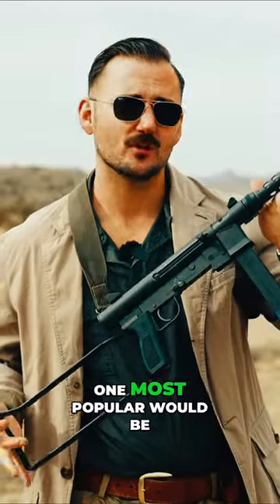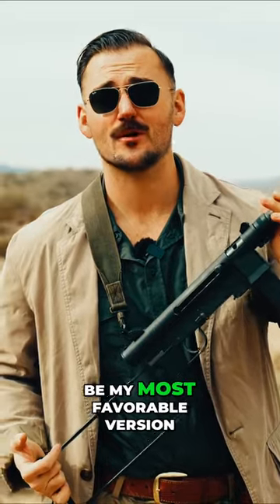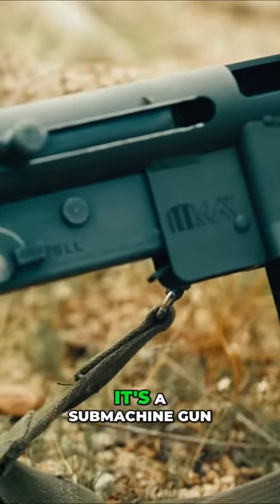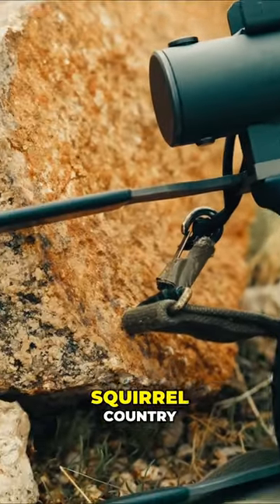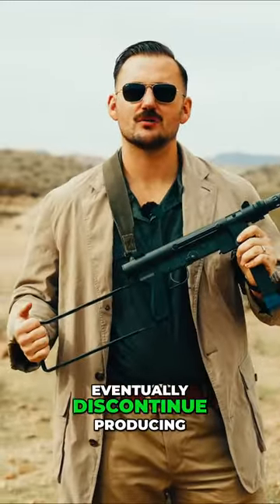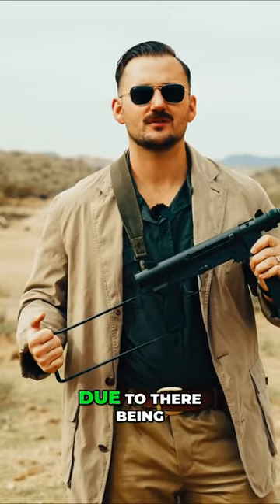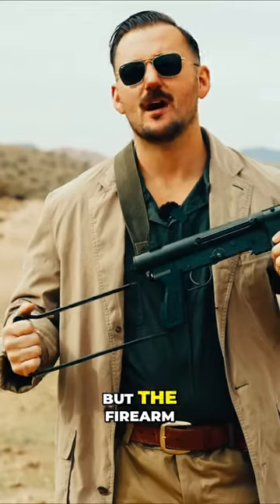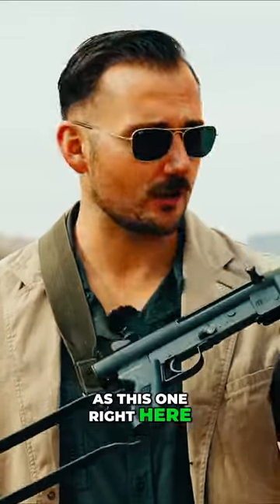S&W M76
The Smith & Wesson M76 is a submachine gun that has an interesting history. It was designed in the early 1960s by American firearms designers Carl Hellstrom, Robert Hillberg, and Kenneth J. Linton. The M76 was developed as a more cost-effective alternative to the Swedish Carl Gustav M/45 submachine gun, which was in use by the U.S. military under the designation M/45.

Development (1966): The M76 was designed and developed in 1966, with the intention of meeting the U.S. military's demand for a reliable and affordable submachine gun.

Features: The M76 was a selective-fire weapon, capable of both semi-automatic and fully automatic fire. It had a folding stock, which made it more compact for transport and storage. The gun featured a simple blowback operation and used a double-stack, single-feed magazine with a capacity of around 36 rounds.

Military Adoption: The M76 was adopted by the U.S. Navy SEALs during the Vietnam War. It saw limited use in special operations, primarily due to its compact design and reliable performance.

Production Issues: Despite its initial adoption, the M76 faced production issues and was eventually dropped from the U.S. military's inventory in the early 1970s. The manufacturing costs were higher than anticipated, and there were reported problems with quality control.

Civilian Sales: After its military service, the Smith & Wesson M76 became available for civilian sales. However, due to its relatively short production life and limited military use, it is considered a rare and collectible firearm today.

Legacy: The Smith & Wesson M76 left a mark in firearms history as a unique submachine gun with an unconventional design. Its use by special forces and subsequent rarity contribute to its status as a sought-after collector's item.

While the Smith & Wesson M76 had a relatively short service life and faced challenges during production, it remains an interesting piece of military firearm history.

The number of existing M76 firearms significantly decreased as many were lost or destroyed during the collapse of the Twin Towers. New York City had stored several hundred of these firearms in its basement.